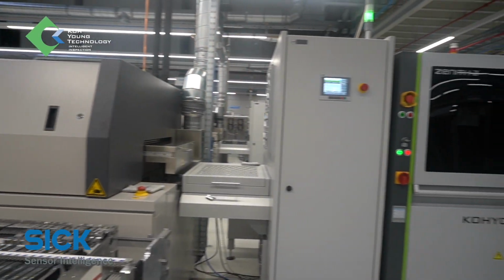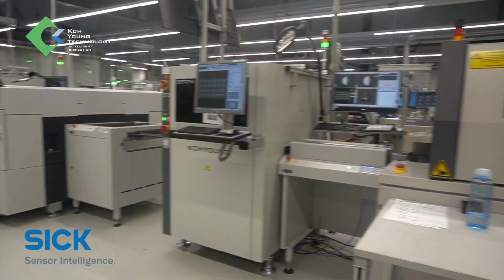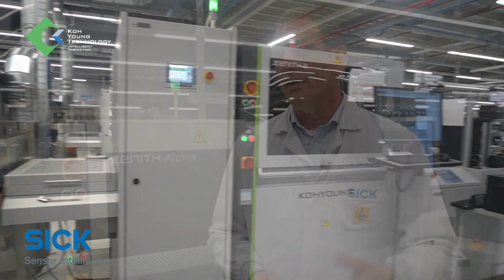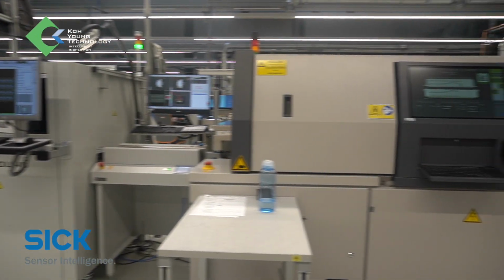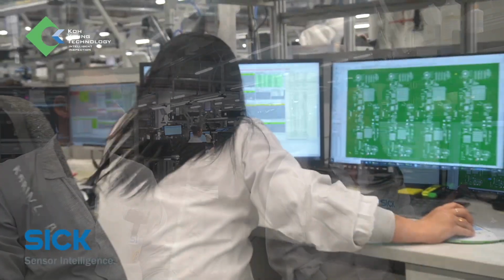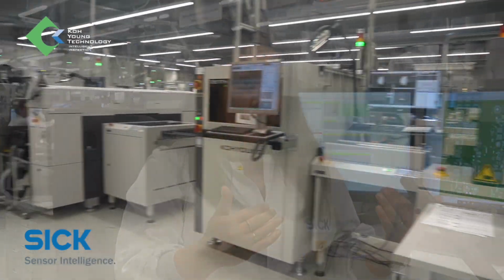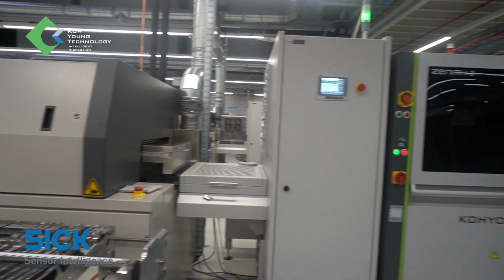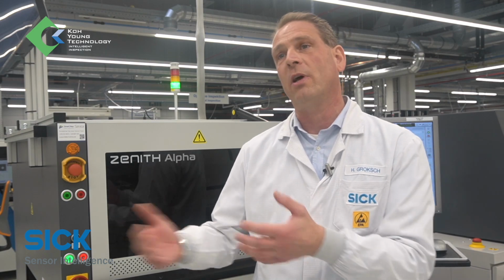SICK AG Improves Quality Control with Koh Young